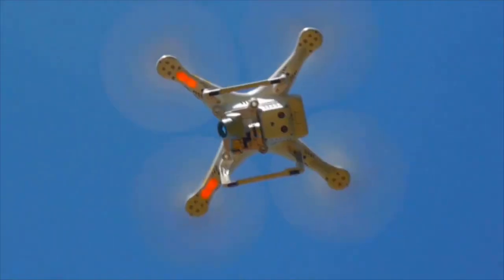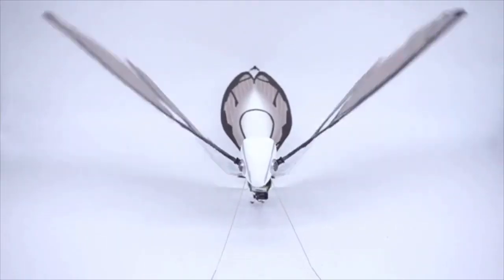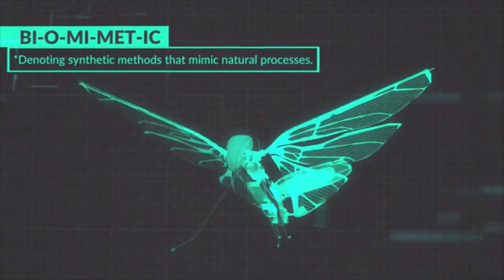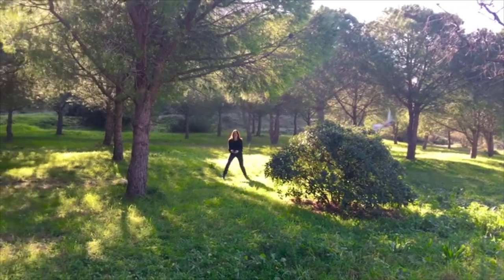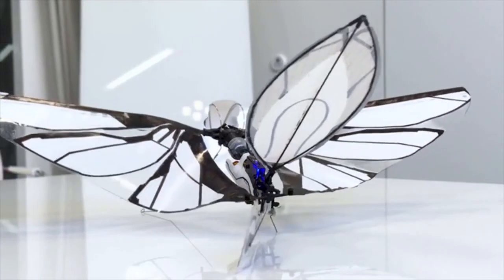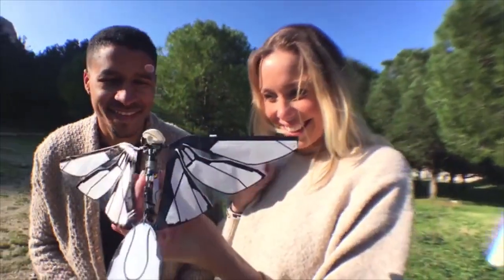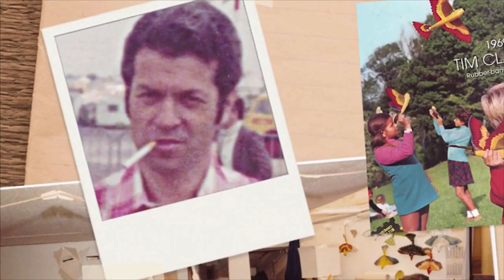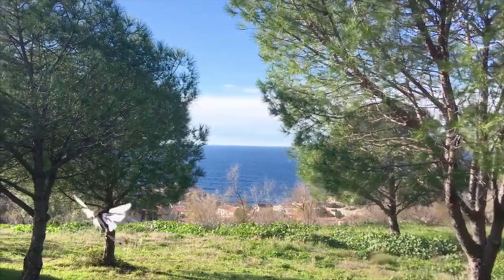Metafly Drone / Robotic Drone Flying like a bird or an insect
Drone of the new future lookedless like sci-fi robots and more like birds and insects.

Edwin Van Ruymbeke  developing this biomimetic device that combines remote control technology with nature’s designs.

Source video, image and text: Tech World